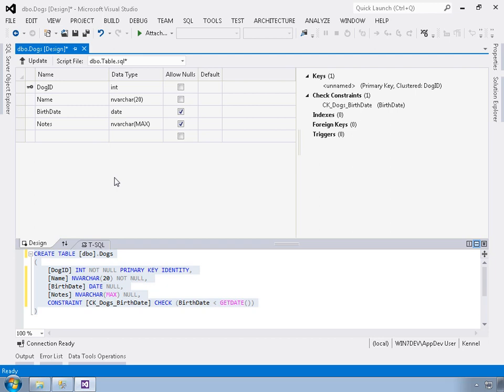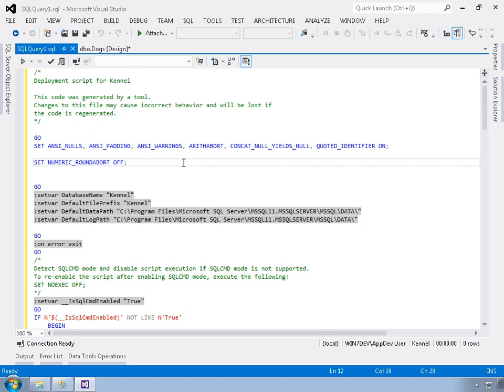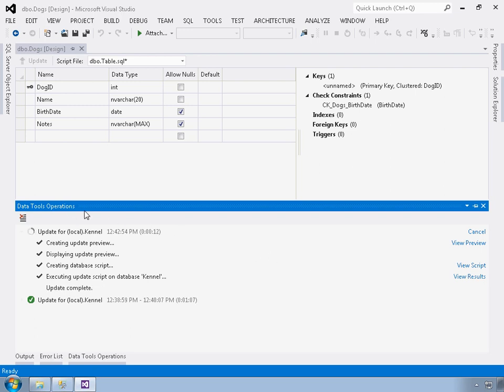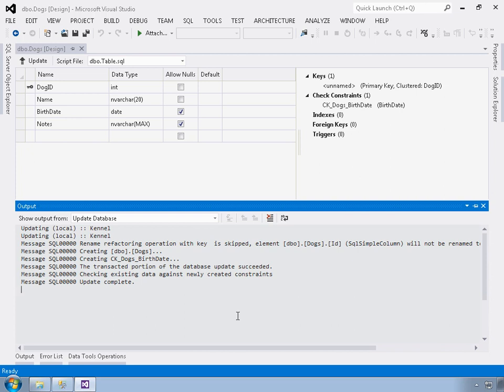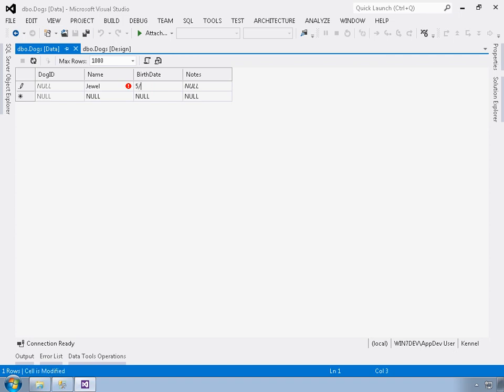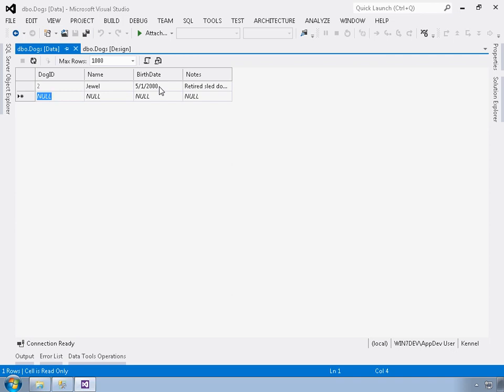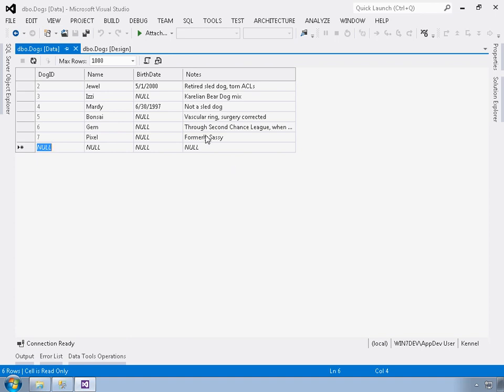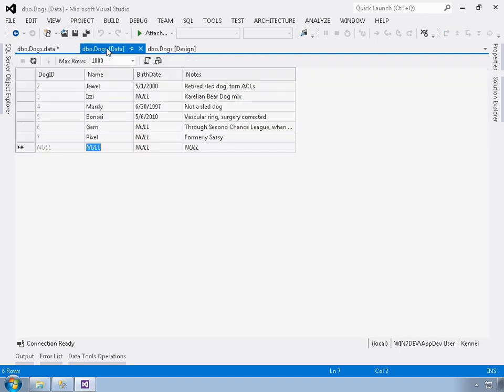SQL 2014 Developer, Part 07 Design and Deployment Player LearnNowOnline 4